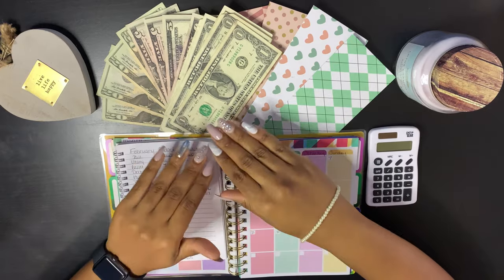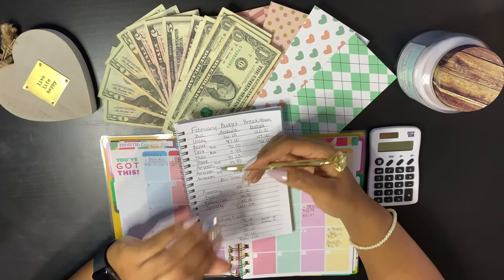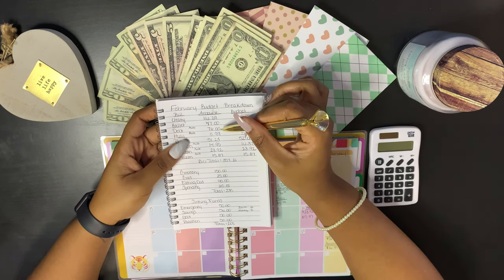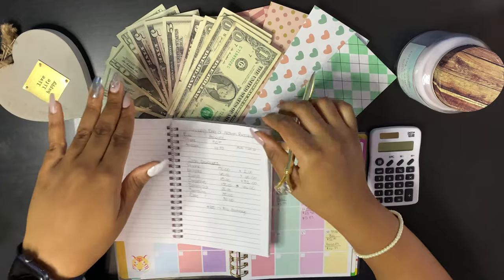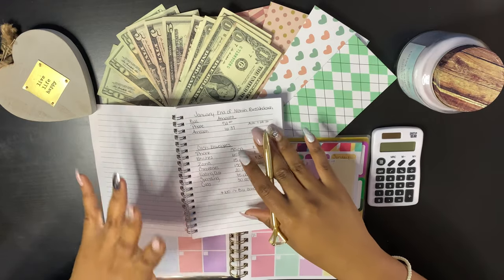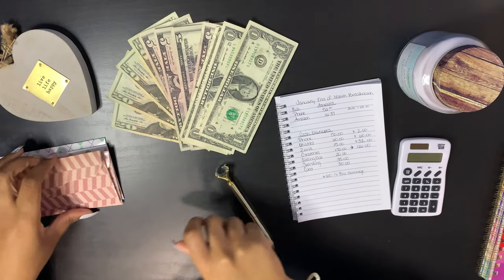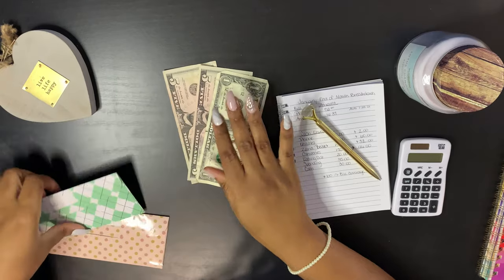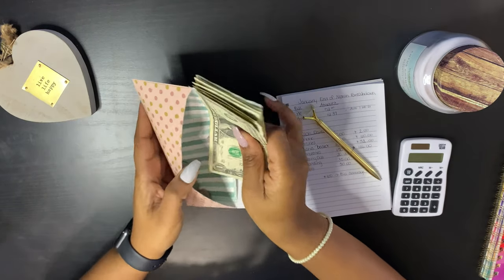February Budget Breakdown | Real Numbers | 2021 | Cash Stuffing | Budget With Me